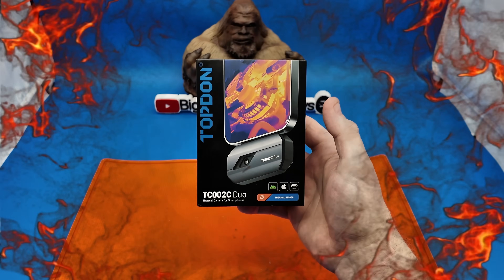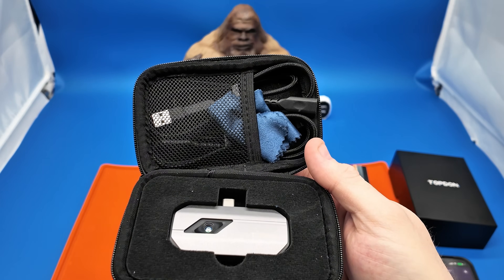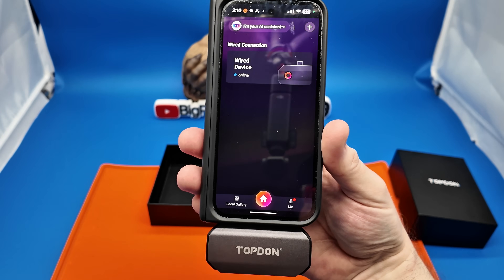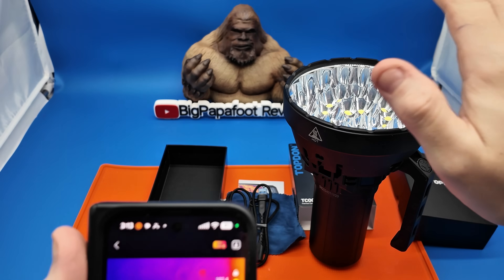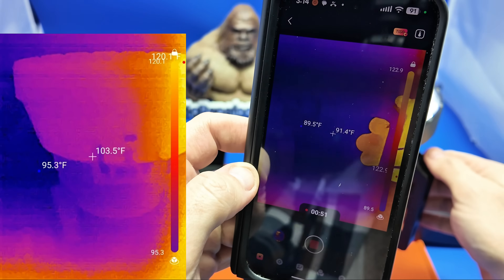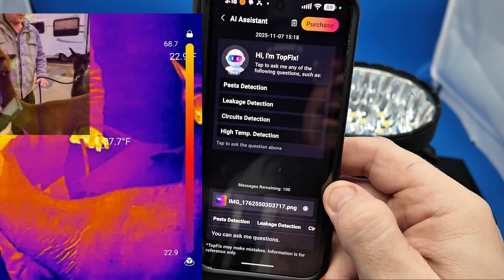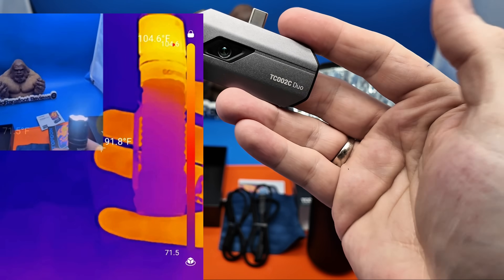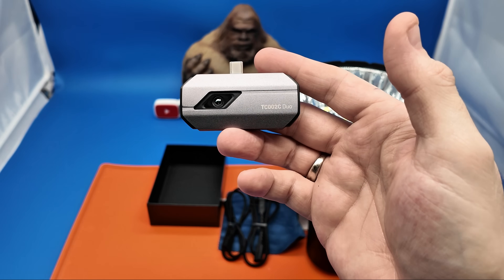TOPDON TC002C DUO Thermal Camera Shockingly TINY and Great Quality!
🙏 Thank you so very much to @topdon for sending me out the TC002C Thermal Camera to review!
I had such an amazing time testing this, and I’m genuinely impressed with the quality and performance.
I’m extremely happy with the compact size and overall build — this little thing packs a serious punch!
I do expect to post one or two more short review videos over the next week or so... I’m honestly so excited to keep using this around our home to find different heat signatures and creative uses.

This is the Topdon TC002C USB-C Thermal Imaging Camera — compact, precise, and built for both professionals and creators who want to visualize heat like never before.

🔥 Key Features:

256×192 IR Resolution – crisp, detailed thermal imaging

Temperature Range: -4°F to 1022°F (-20°C to 550°C)

USB-C Plug-and-Play – compatible with most Android phones & tablets

Professional App – multiple color palettes and detailed heat mapping

Thermal + Visible Fusion Mode – blends visible and infrared perfectly

25Hz Refresh Rate – smooth, real-time viewing

High Sensitivity (40mK) – captures even tiny temperature changes

Lightweight & Power Efficient – ideal for EDC kits, home inspection, or creative tech projects

Whether you’re inspecting electrical panels, testing insulation, checking engines, or filming creative thermal clips — this device delivers incredible performance in a small package.

Would you use a thermal camera for home inspections, creative visuals, or flashlight testing?